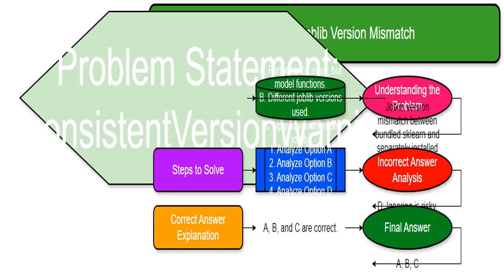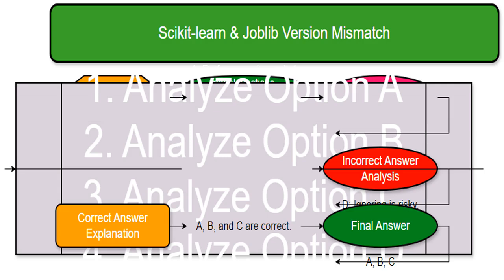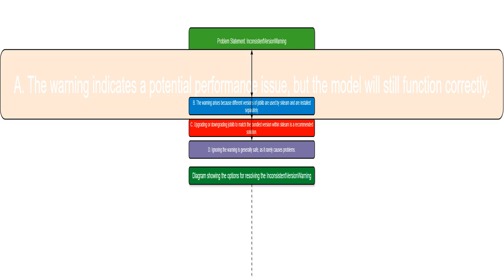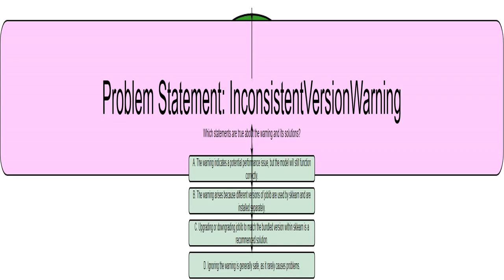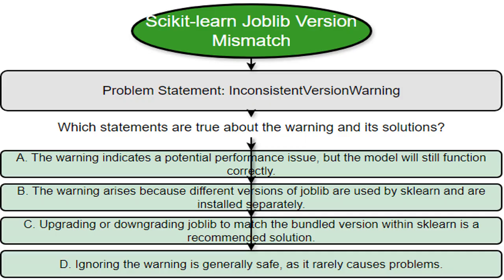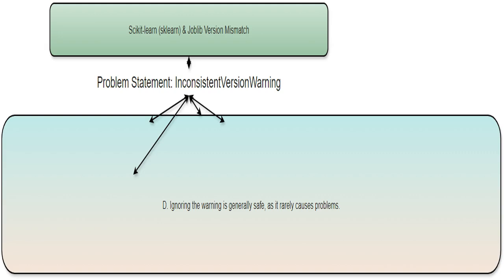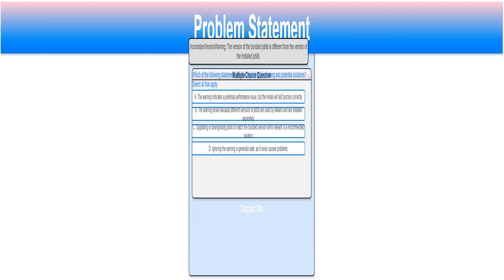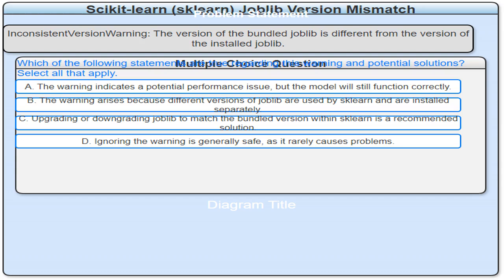Sklearn exceptions InconsistentVersionWarning 1